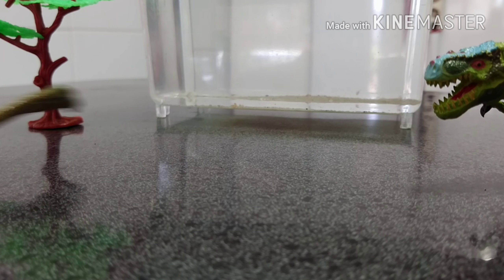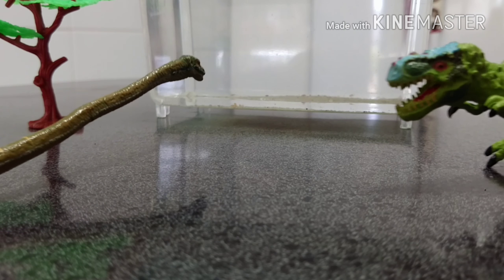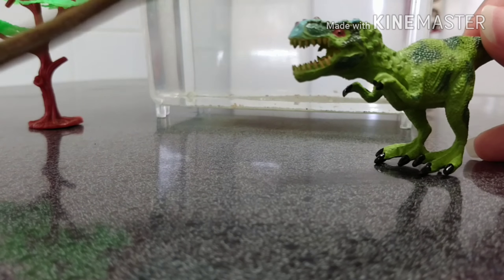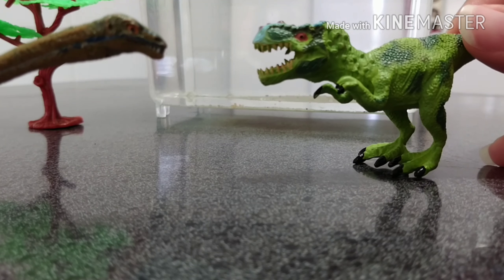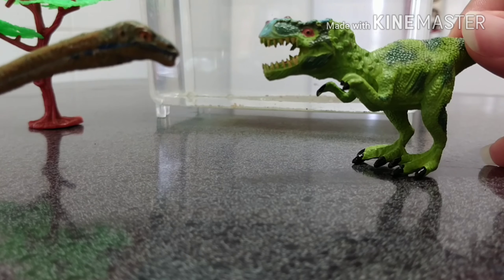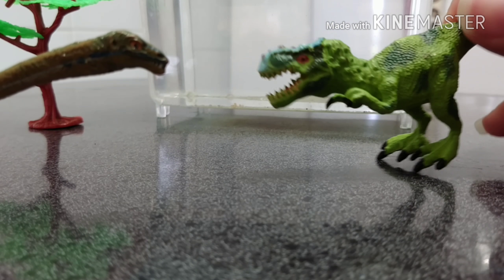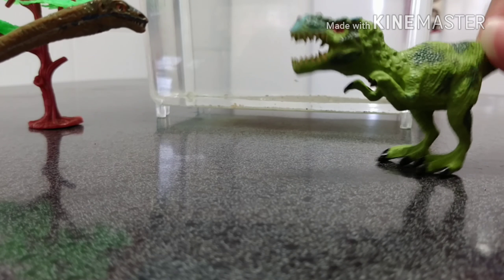T-Rex and Tany become friends (and share some triops)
A hungry T-Rex meets a nice tanystropheus.
Idea and details by NIH, my nephew with autism. (Please be kind to him.)